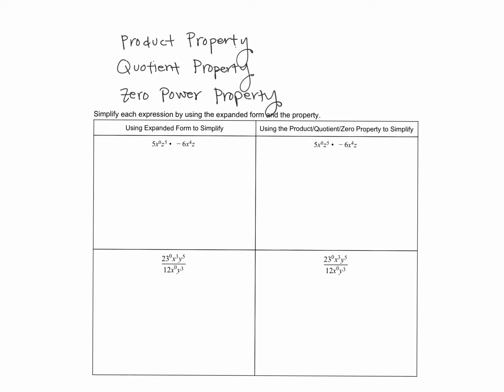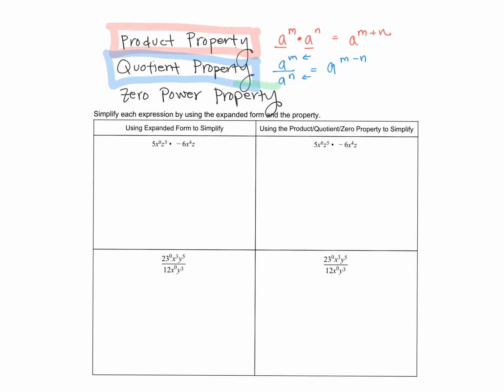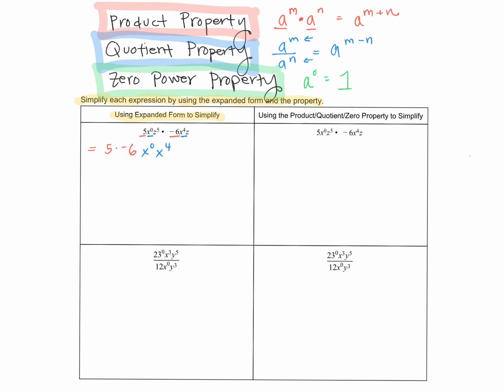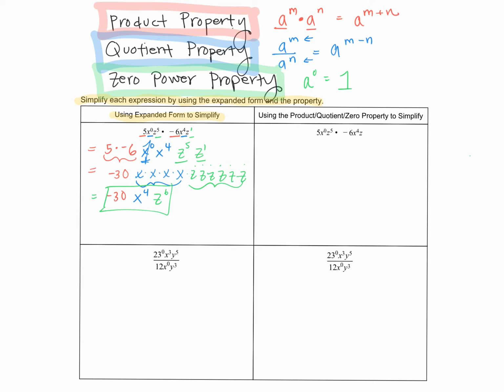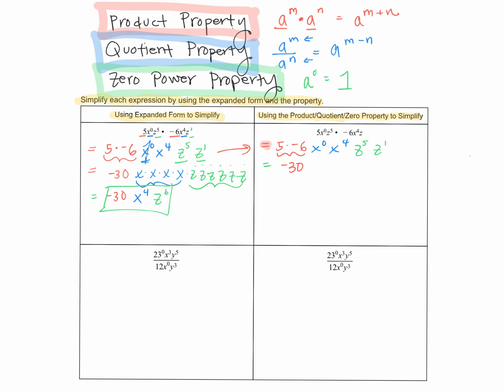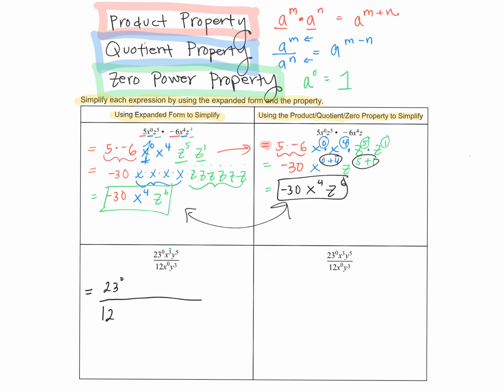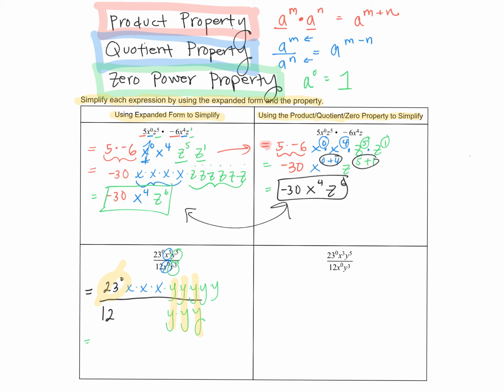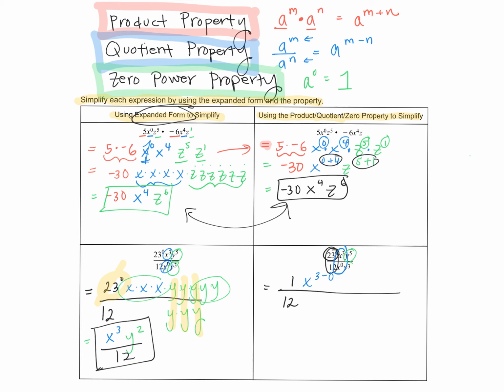19 -2 practive ws. Video